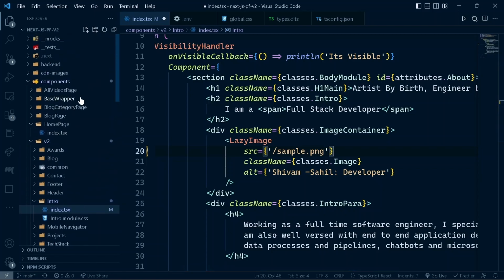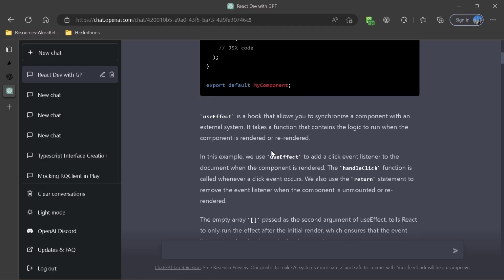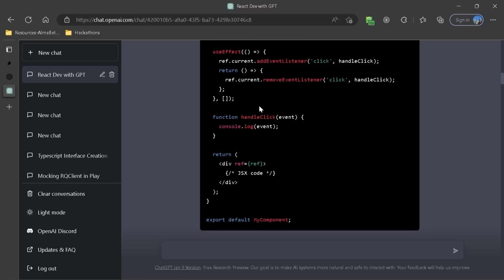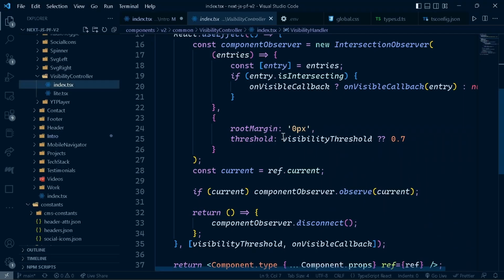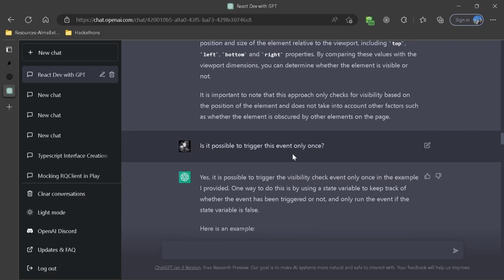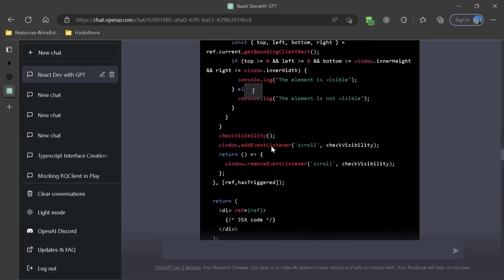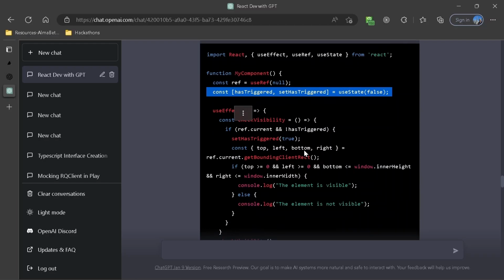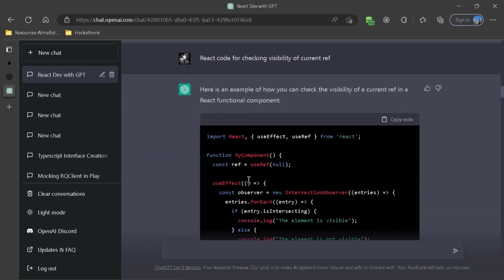Insightful conversation with ChatGPT - Its not going to steal away your jobs!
Hey guys, check out this cool video where I used Chat GPT to see how it works and how effectively it can assist me
to write clean and scalable code. As we go along you will realise that Chat GPT is definitely not going to take
away your jobs. Infact, it will help you become a better developer!